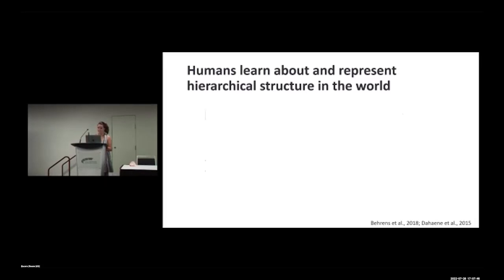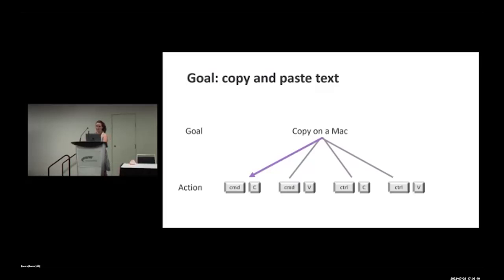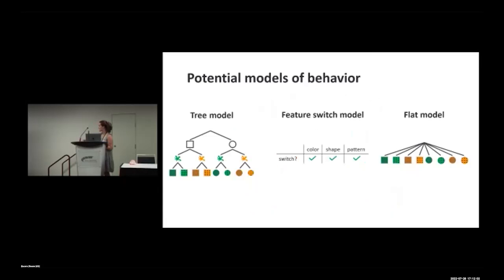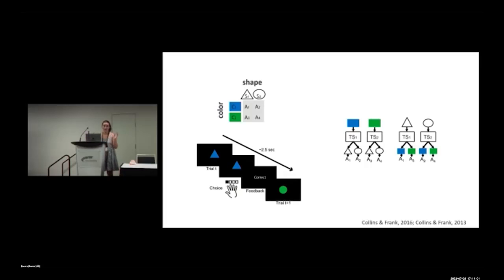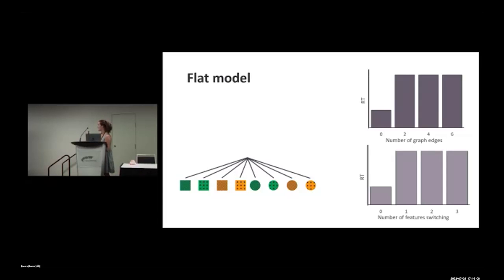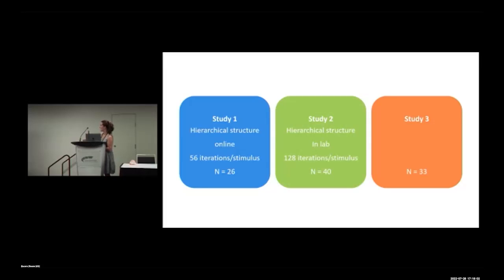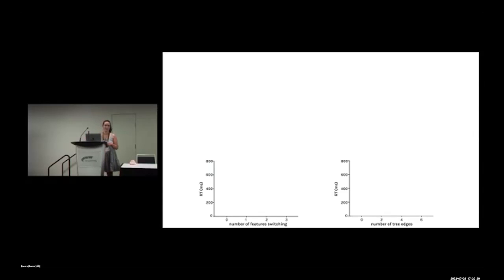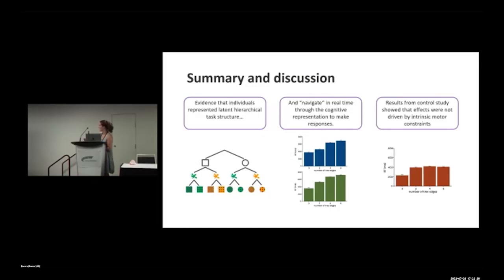T1.3: Climbing the tree: Structured hierarchical representations in visuomotor maps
Juliana E. Trach